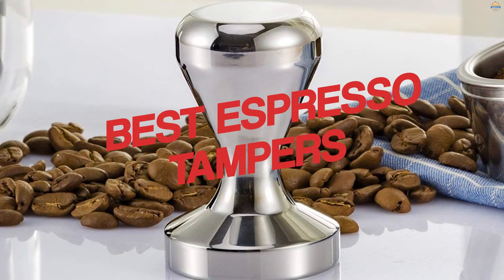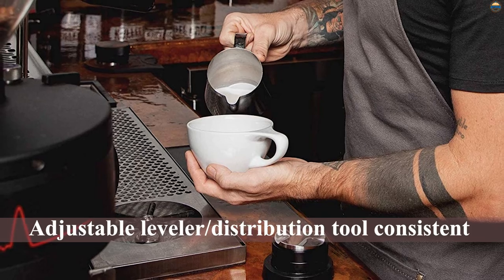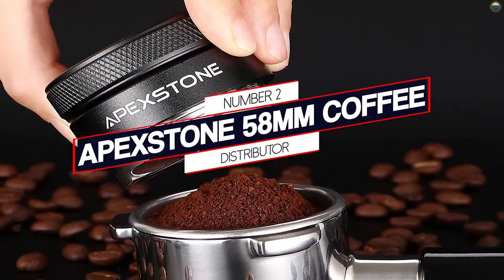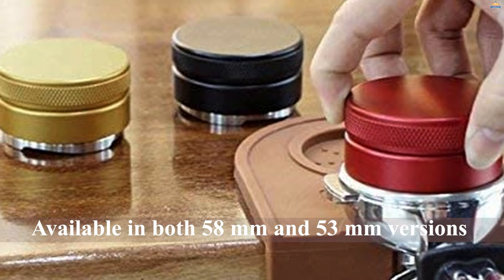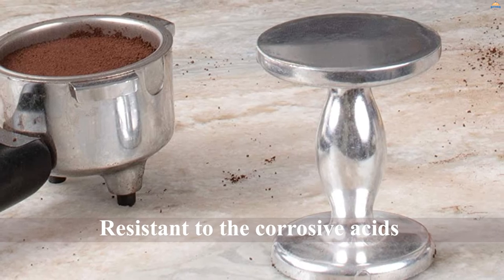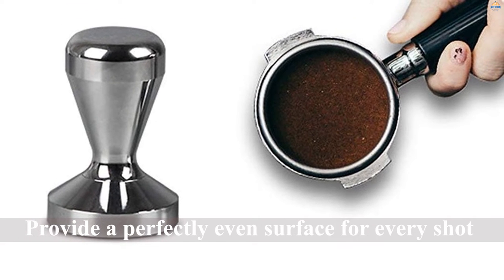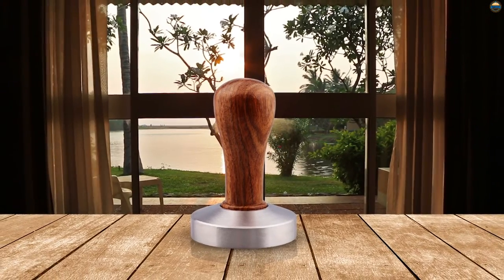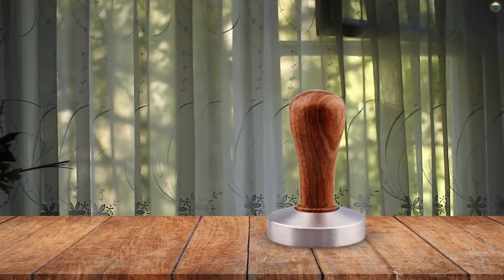Top 5 Best Espresso Tampers Review in 2023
Best espresso tampers featured in this Video:

0.24NO. 1. MATOW 53mm Coffee Distributor & Tamper
0.58NO. 2. Apexstone 58mm Coffee Distributor
1.32NO. 3. HIC Dual-Sided Espresso Tamper
2.05NO. 4. BlueSnail Stainless Steel Coffee Tamper
2.40NO. 5. Omgogo Stainless Steel Coffee Tamper

What is an espresso tamper?

An espresso tamper is a simple tool used to compress your finely ground coffee into the basket/portafilter. Tamping is a small yet critical step in brewing a quality shot of espresso, and using a good quality tamper makes this process so much easier.

What are the best Espresso tampers to buy?

If you are looking for the top  Espresso tampers, then you are in the right place.